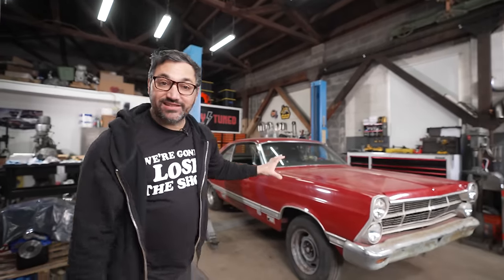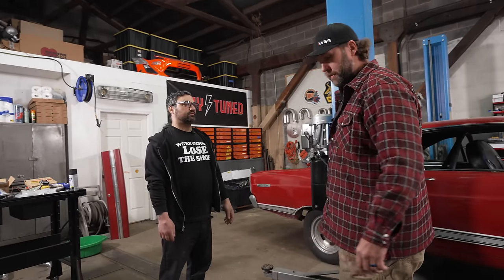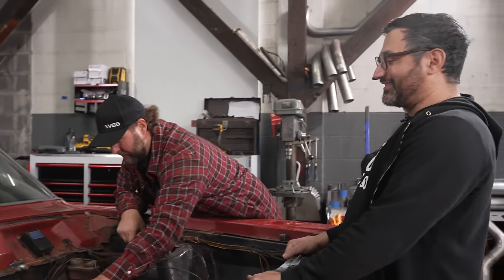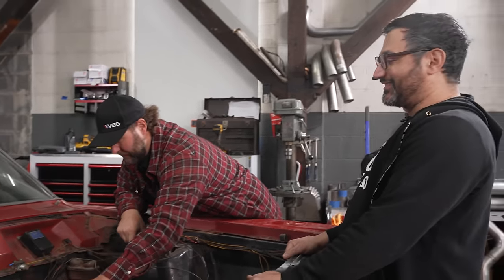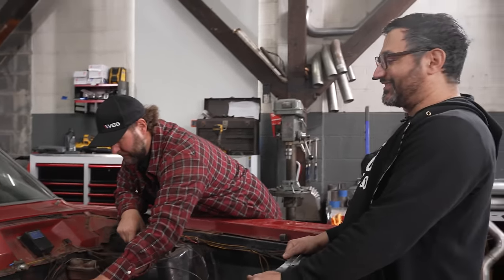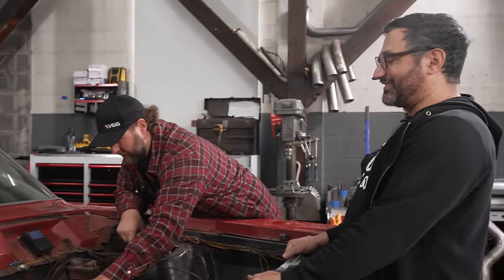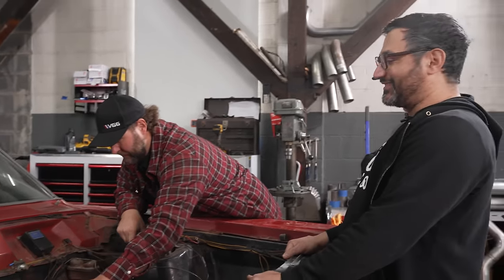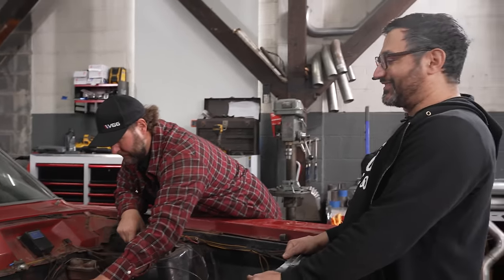Drag Race Ford Fairlane REVIVED w/ Vice Grip Garage After Sitting Dead 40 Years! | Part 1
This week, a feller from Vice Grip Garage hopped on a plane to Philly and hit the Stay Tuned shop where he, Tony Angelo, and the ST crew revived a 1967 Ford Fairlane drag car that hasn't moved in 40+ years! 4 long days of speed parts, pizza, cheesesteaks and laughs bring this car one step closer to hitting the strip again!

or ColdCaseRadiators.com!